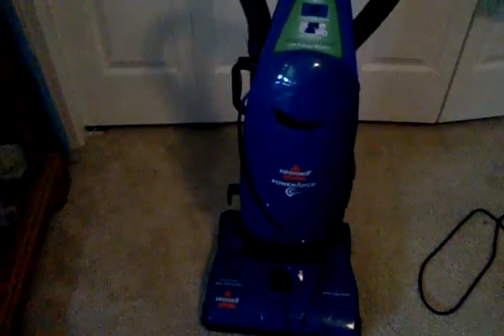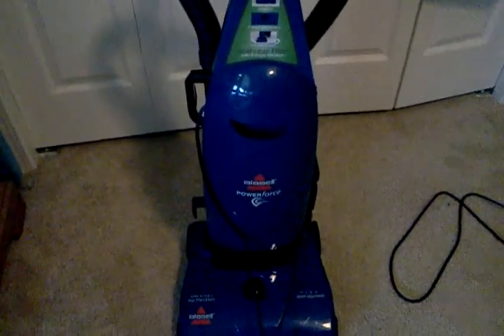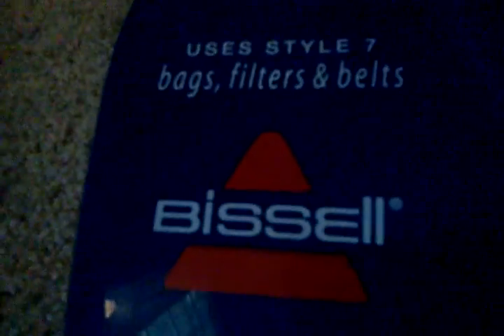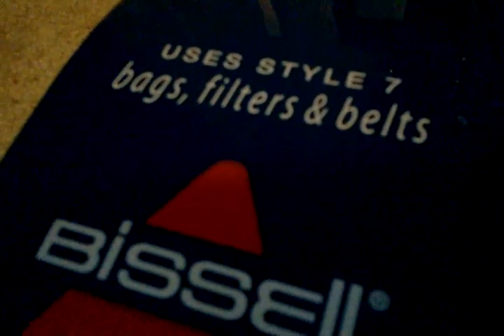Bissell Powerforce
Me showing my bissell powerforce